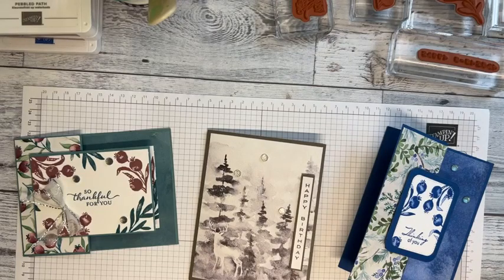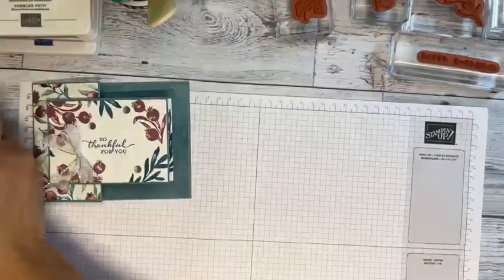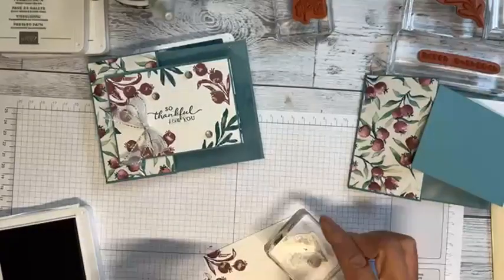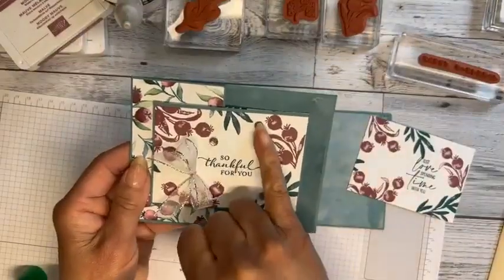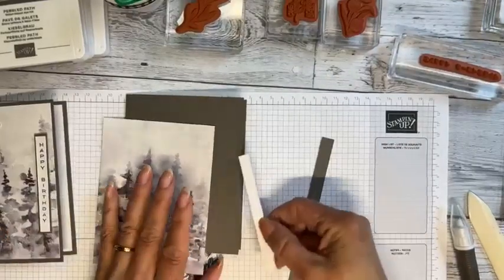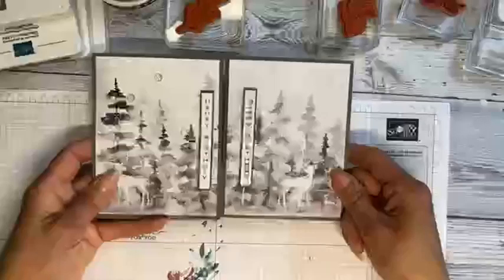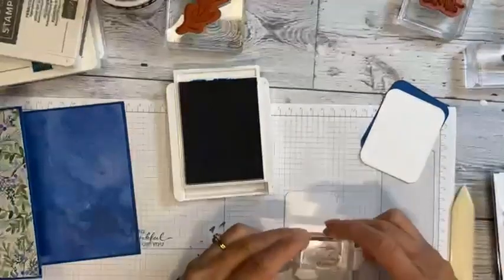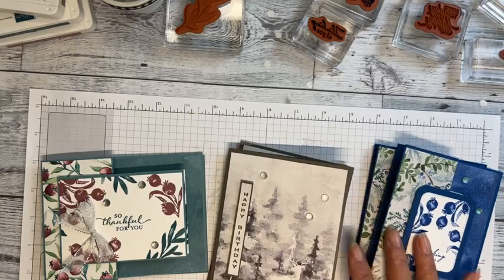Winter Meadow Suite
I created these simple and pretty cards using the Winter Meadow Suite #162150 , So Sincere Stamp set #162283 and Very Best Occasions Stamp set #159871

Host Code N3WM6K9X
Shop with me - spend $40. and use my host code now through Sunday midnight and I will send you the product FREE to create these cards. You will use your own stamps and Inks